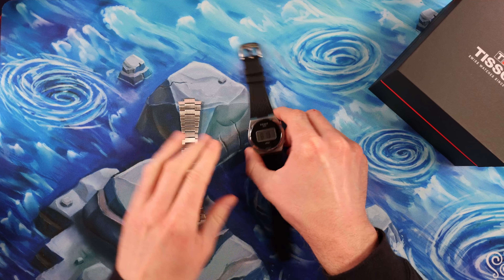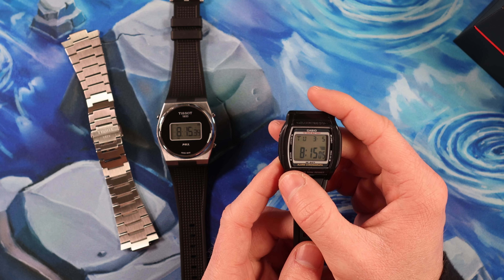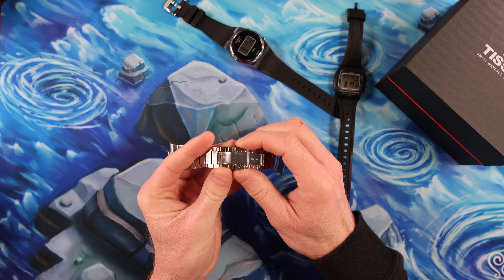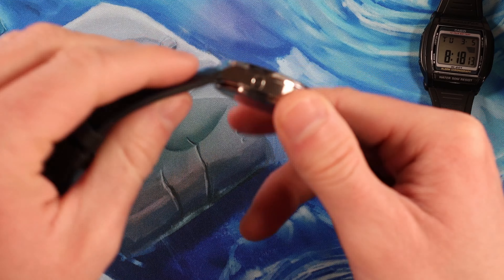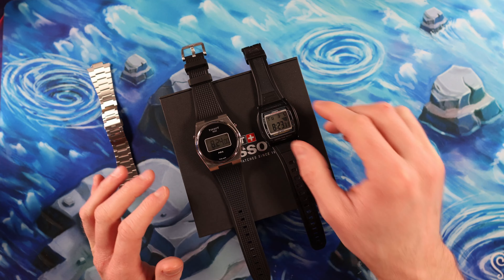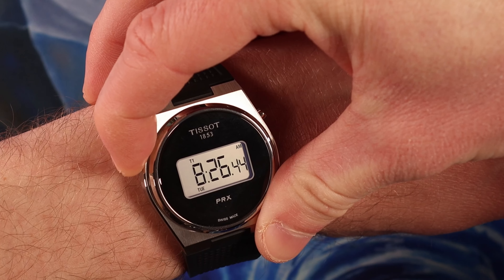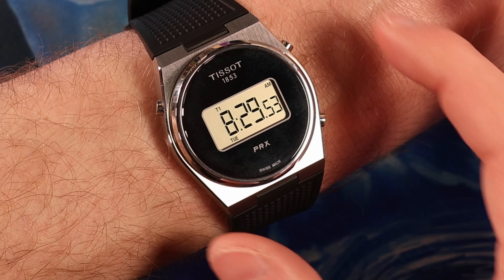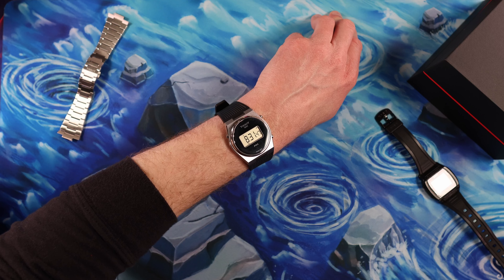My Favorite Luxury Watch Is Digital 😲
I bought the Tissot PRX Digital and love it! I give you my impressions of the watch and go over the features.

Thumbnail made with Canva, via canva.com
Auto-adjust intensity 0

"purple gradient splash watercolor brush" by Kren Studio from Kren Studio, via canva.com
"yellow splash watercolor brush" ibid

Canva Document font "Zing Rust Base" with Neon Style Effect at 100 Intensity
Video edited with Da Vinci Resolve Studio 18

Shot with Canon Eos R7 mirrorless camera

Sound recorded with Rode Lavalier II microphone